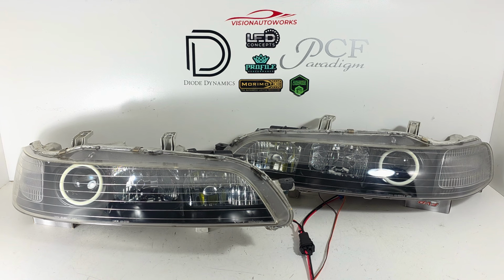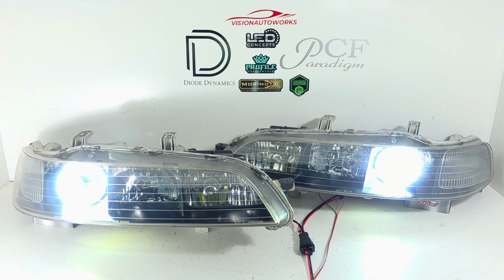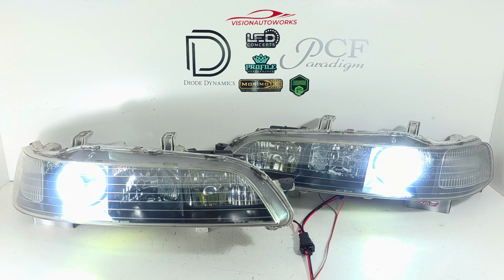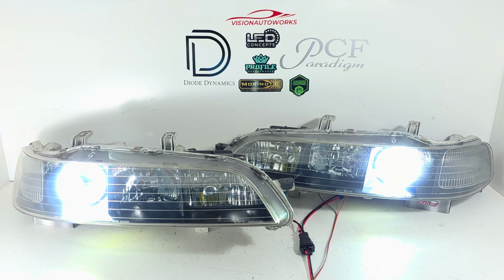Acura Integra JDM Headlights Retrofit - 3" Bi-LED, Blackout, Switchback halos - VisionAutoworks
Build Details: Customer supplied OEM headlights, 3" Bi-LED projector retrofit, Profile Pivot switchback halos, blackout bezels, and lens restoration.